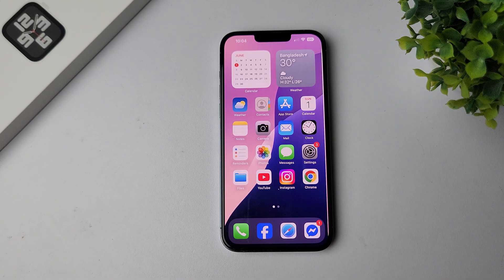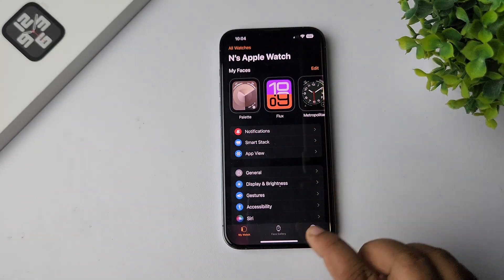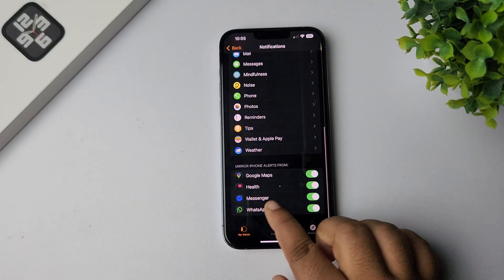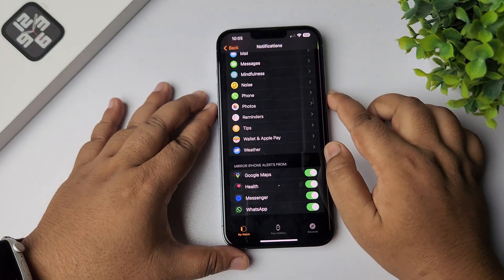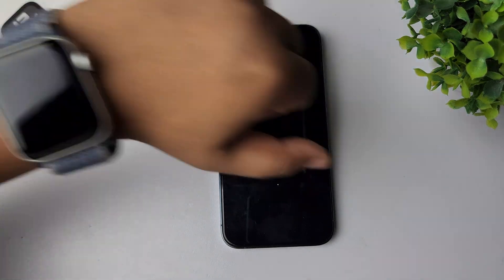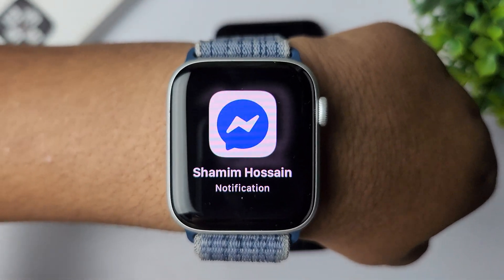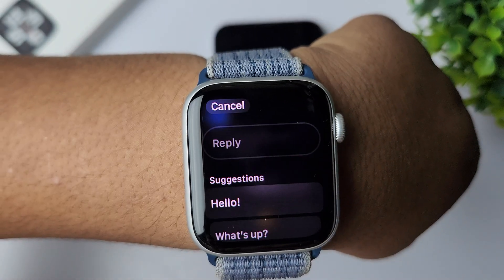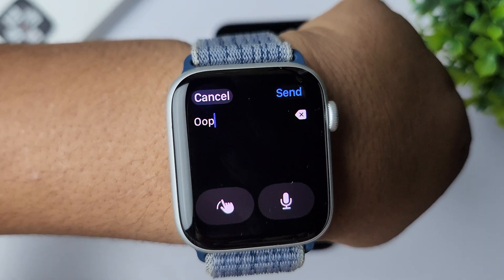How to Activate Messenger on Apple Watch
Activating Messenger on your Apple Watch allows you to receive and respond to messages directly from your wrist. You can do this by installing the Messenger app via the Watch app on your iPhone and ensuring notifications are enabled.